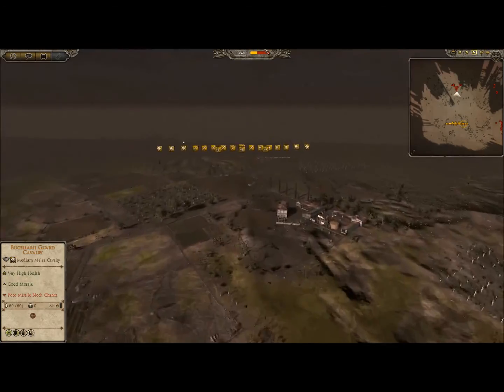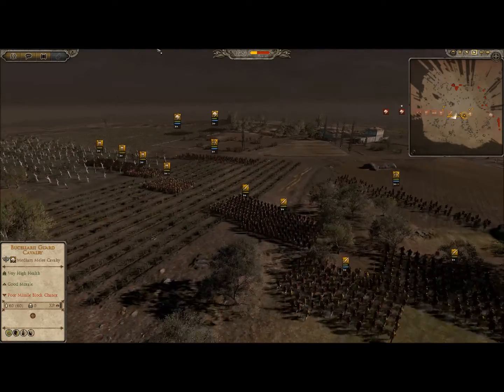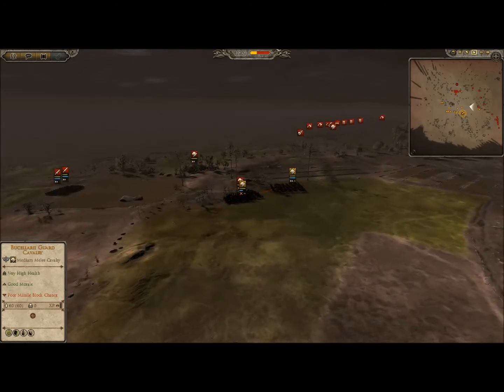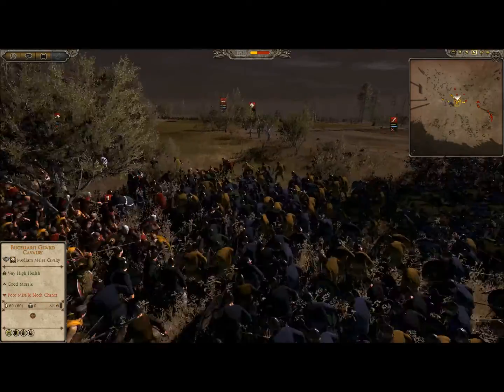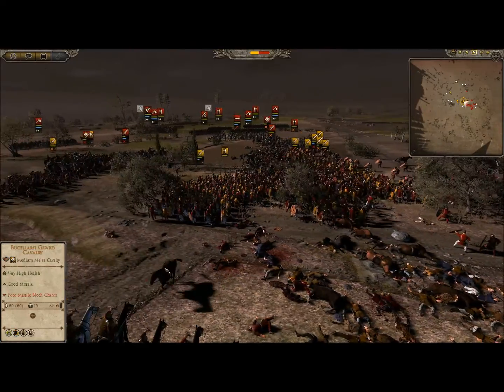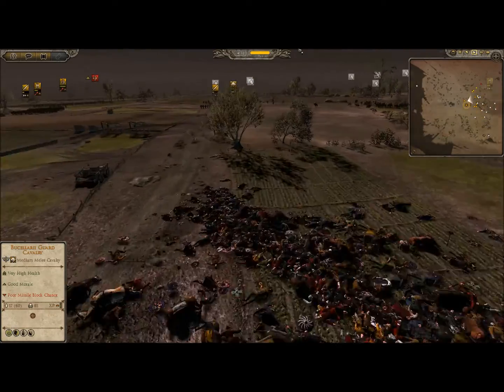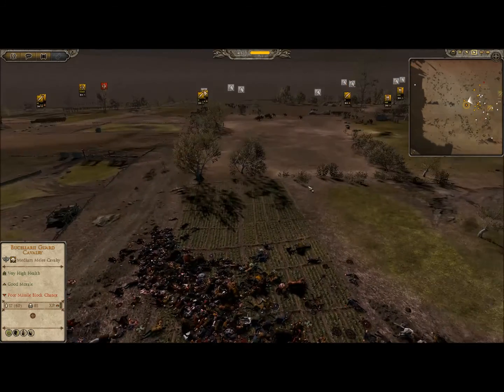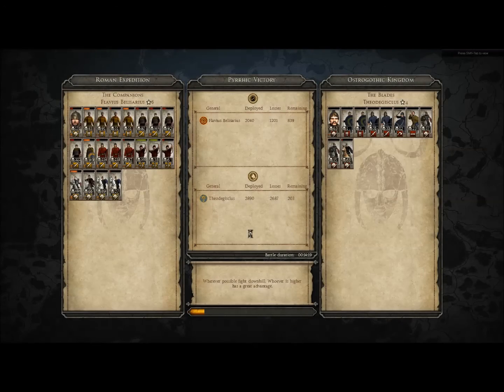Attila Total War:The Last Roman DLC/Slaughter of the Ostrogoths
Here we face the Ostrogoths in the "Battle of Roma" 3 entire armies charge us, can the reborn Roman empire defeat them? Add me on Twitch!